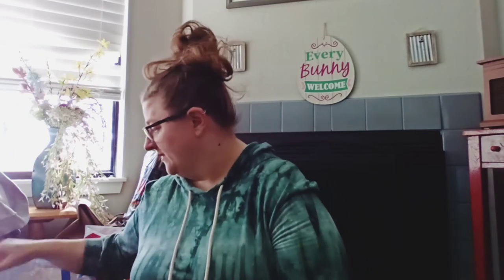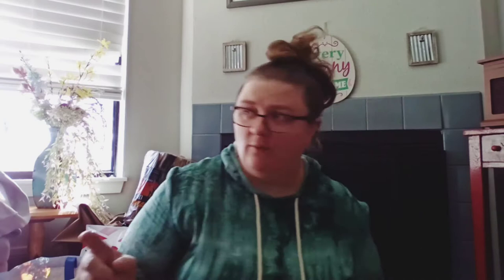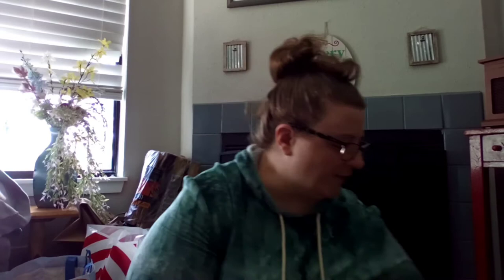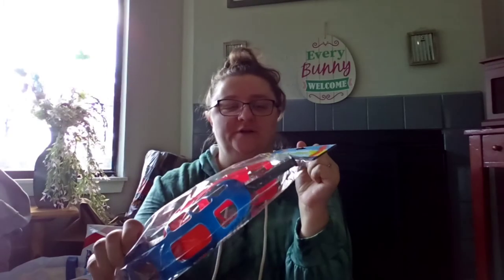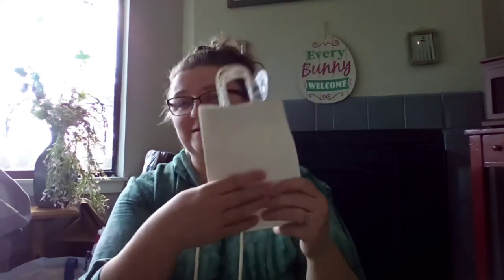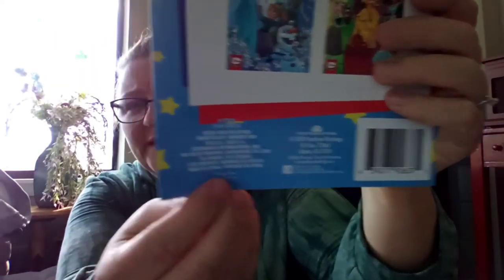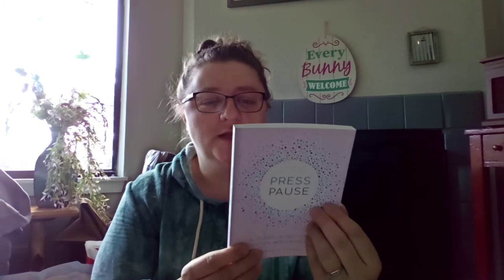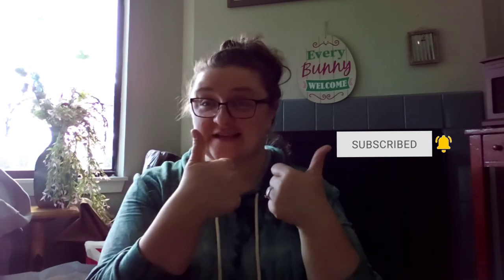Dollar Tree Haul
Another hodge podge for ya.

If you want to check out my brothers page and product, check him out on Instagram